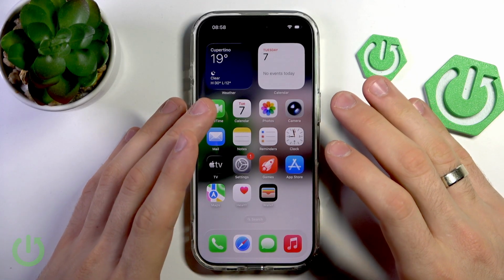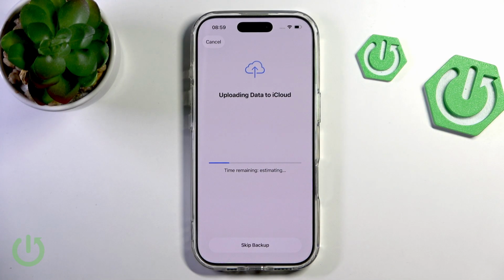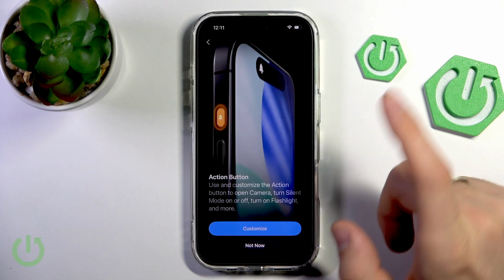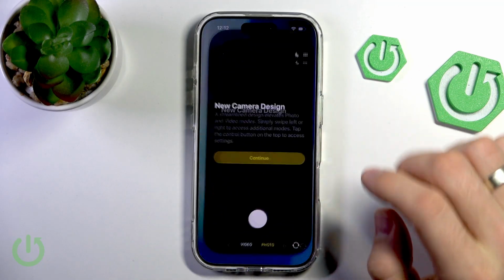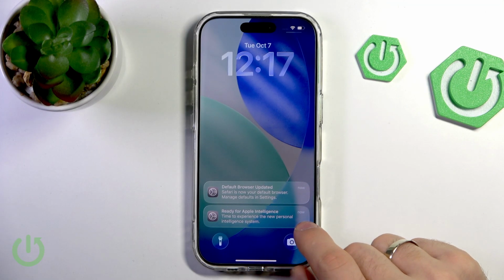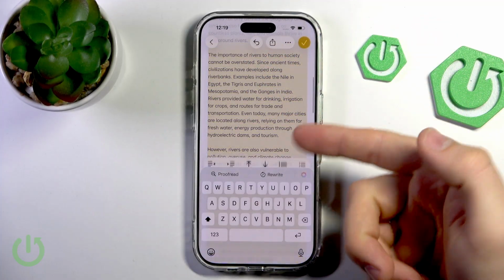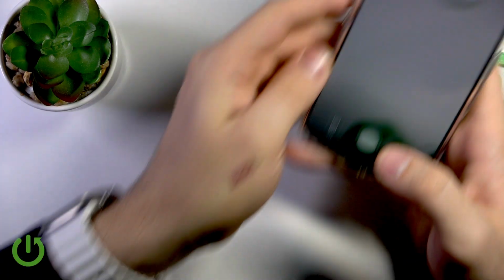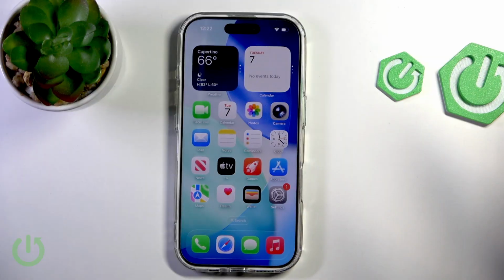iPhone 17: Apple Intelligence Not Available on iPhone? Here's How to Enable It even in EU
If Apple Intelligence is not available on your iPhone 17, especially in the European Union, this video will help you solve the problem and enable Apple Intelligence features on your device. We explain why Apple Intelligence might not work due to region settings and show you step-by-step how to change your region, reset your iPhone, and set up Apple Intelligence even if you are in the EU. You’ll also learn how to activate all the new AI features, including image generation, smart notes, and visual intelligence tools. Follow along to get Apple Intelligence working on your iPhone 17, no matter where you are located.

How to enable Apple Intelligence on iPhone 17 in the EU?
How to fix Apple Intelligence not available on iPhone 17?
How to change region on iPhone 17 to use Apple Intelligence?

0:00 Introduction and problem overview
0:32 Why Apple Intelligence is not available (region issue)
1:08 Change region to United States
1:29 Factory reset and backup steps
2:15 Setting up iPhone 17 with US region
3:07 Apple Intelligence setup process
3:59 Enabling Apple Intelligence in settings
4:28 Testing Apple Intelligence features
6:04 Downloading AI components and waiting for activation
7:25 Using new Apple Intelligence tools
9:13 Visual Intelligence and Google Lens features
10:37 Final tips and troubleshooting